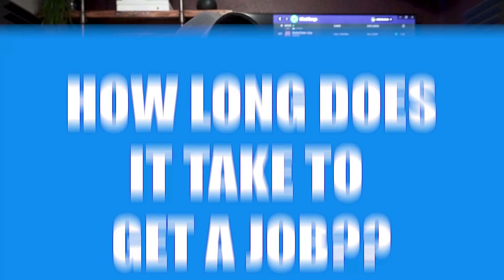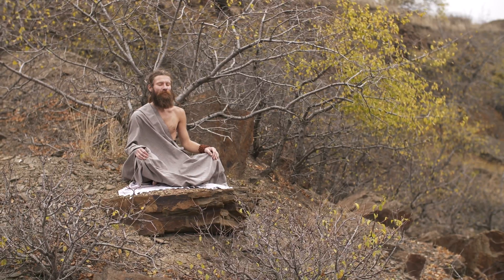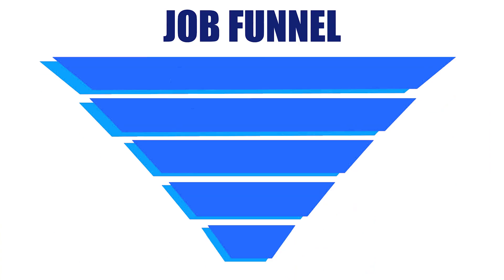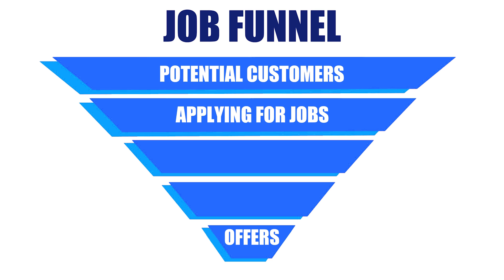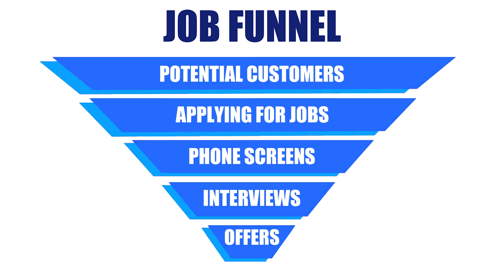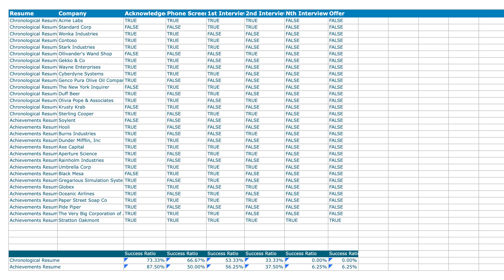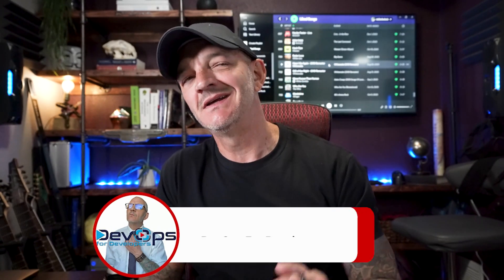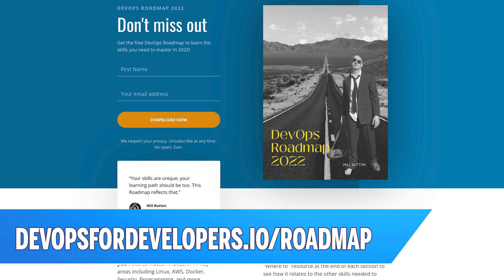How long does it take to get a job in tech?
There isn't a useful answer. It depends on a lot of factors... but that's what you'll learn in this video:
which factors you can control to minimize the time *and* build skills that you are going to need in your new job anyway.

0:00 Introduction
1:28 Understanding the job application process
2:10 Split-testing resumes
3:09 Tracking metrics for conversations
4:20 Getting feedback from interviewers
4:57 Data driven decisions
6:20 Level up with the DevOps Roadmap